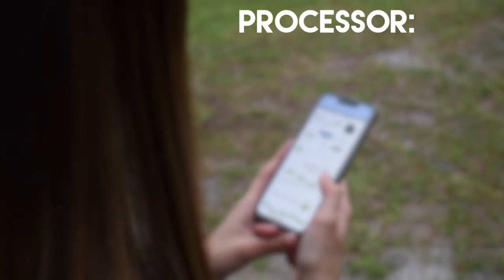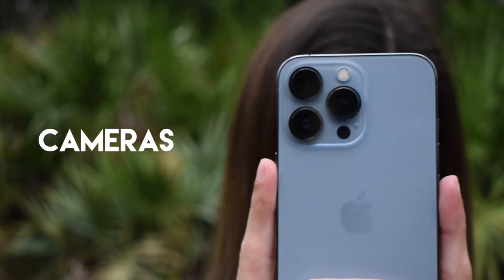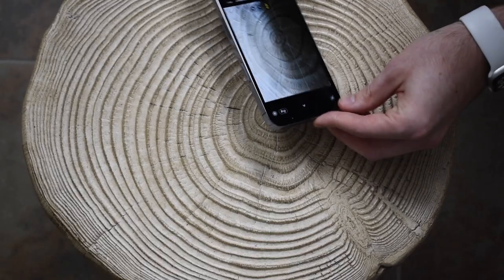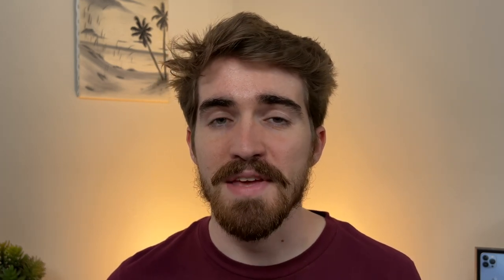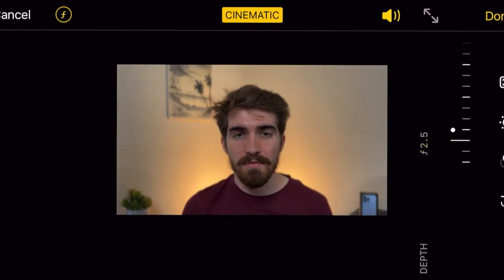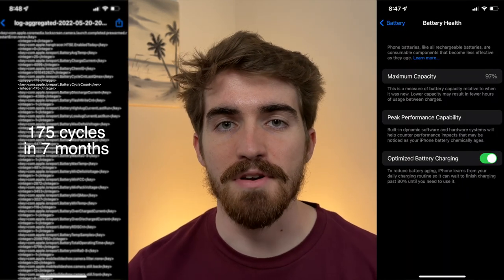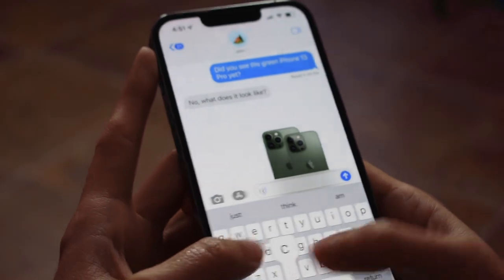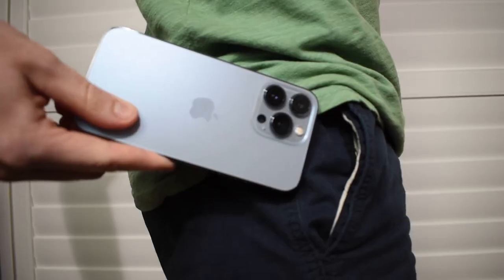iPhone 13 Pro: 7 months later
Processor - 0:24
Cameras - 1:22
Battery - 4:09
Screen - 4:49

It has been a while, but today we are revisiting the iPhone 13 Pro. I did an unboxing video for the iPhone 13 Pro some time ago. At this point I feel I can confidently give my take on how this phone holds up after about seven months. We are covering some of the features that were covered in the keynote for the iPhone 13 Pro. This video can be helpful for the features that carry over to the iPhone 14 Pro as well, for example the 120hz screen on the iPhone 13 Pro will likely be carried over to the iPhone 14 Pro as well. In this video we go over what my experience has been with the pro motion feature on the iPhone 13 Pro. So you will be able to see if the 120hz screen is something that is worth upgrading for. The next year for iPhones I can imagine there may be a price increase for the iPhone because of the issues that have affected many suppliers. In that case there may be a lot of people that may want to look back at either the iPhone 13 or the iPhone 13 Pro.

The screen features aren't the only things that are covered in this iPhone 13 Pro video though, this is because there is a decent amount of coverage on the cameras that come on this iphone. This is because the cameras are a feature that a lot of people use on their smartphones. Additionally this is where Apple focused a decent amount of effort for the improvements on the iPhone 13 Pro over the iPhone 12 Pro. This along with the battery and the screen. We see with the whole iPhone 13 lineup actually that there is an increase in battery life amongst the iPhone 13 mini, iPhone 13, iPhone 13 Pro, and the iPhone 13 Pro Max over the iPhone 12 lineup. This is due to the combination of a larger battery and the implementation of the A15 chip in these iphones which uses less power than other mobile processors.

The iPhone that is featured in this video is the Sierra Blue version of the iPhone 13 Pro. The iPhone 13 Pro Sierra blue in this video is 256GB in its storage capacity. The iPhone 13 pro as well as the iphone 13 pro max models that have 256GB or higher have access to ProRes video.